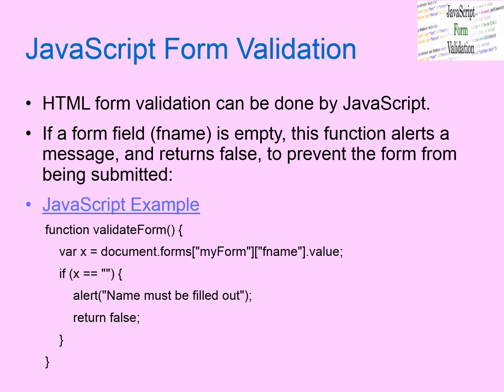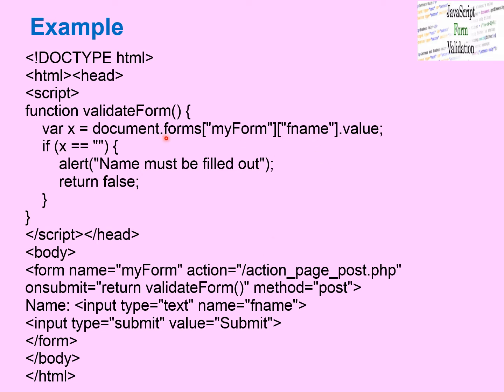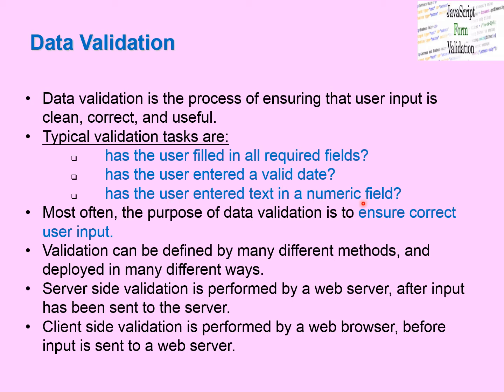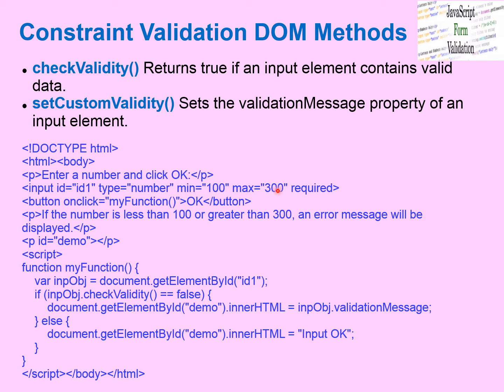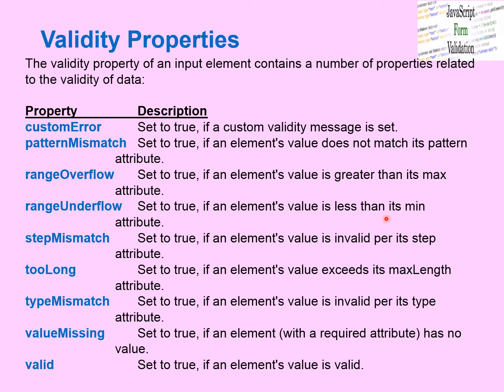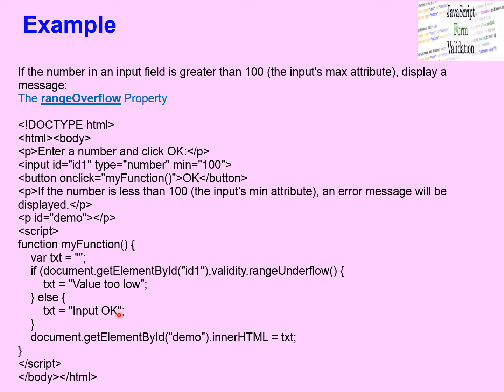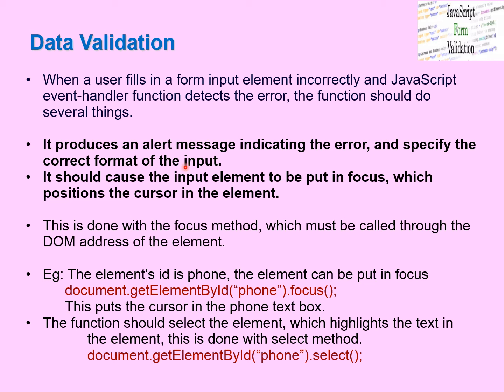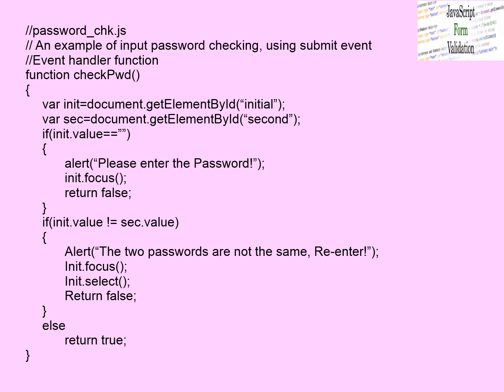Form Handling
This video describes form handling in JavaScript